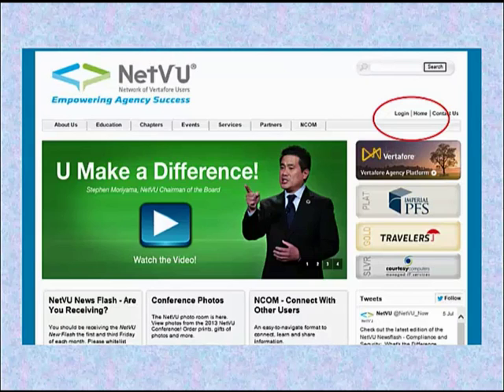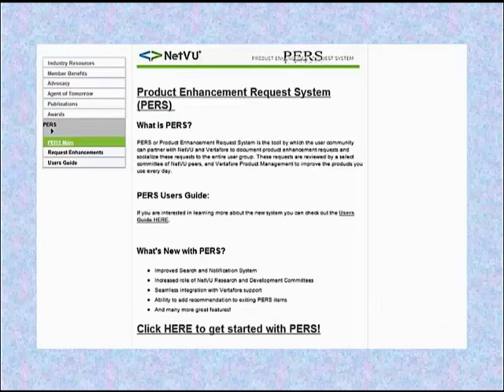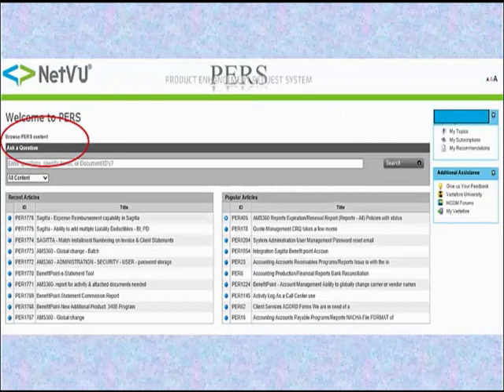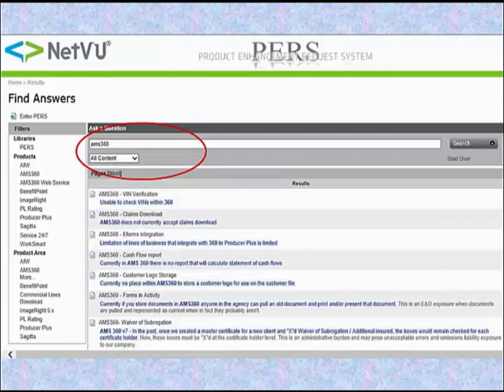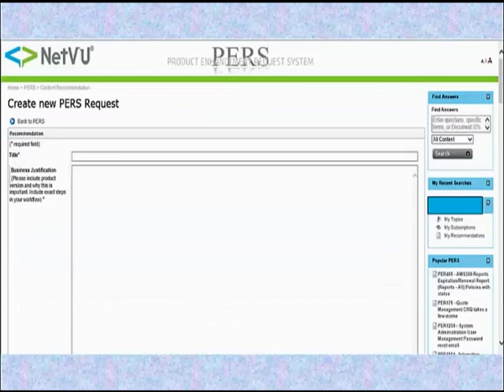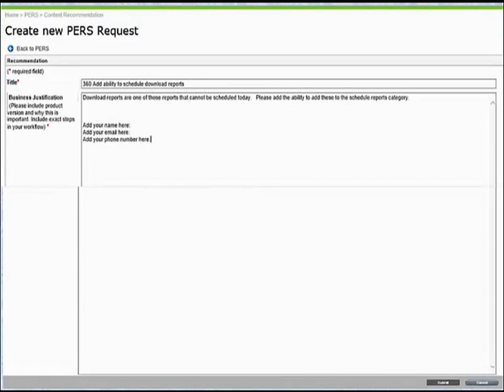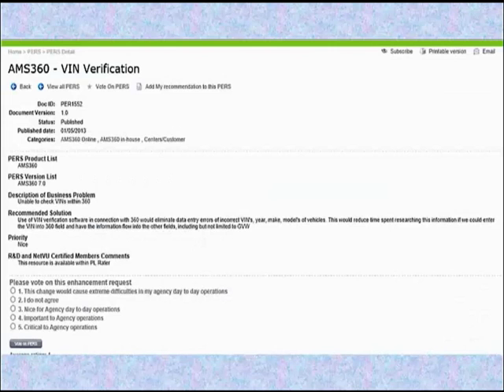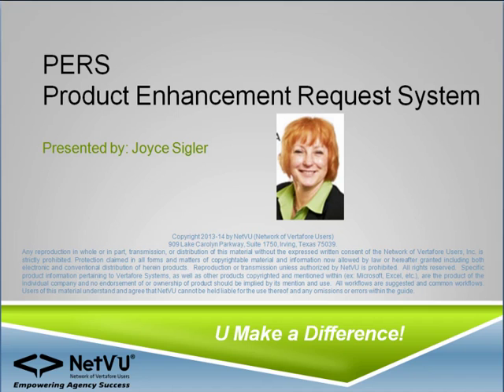PERS Overview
A short tutorial overview of PERS the Product Enhancement Request System for Vertafore Users. NetVU provides this avenue to allow agents request system enhancements. Other agents can vote on the requests to elevate the status to the Vertafore development team.